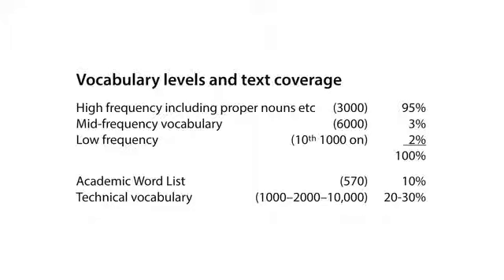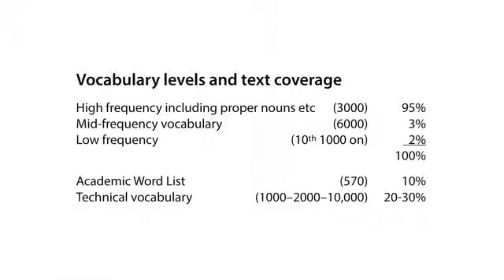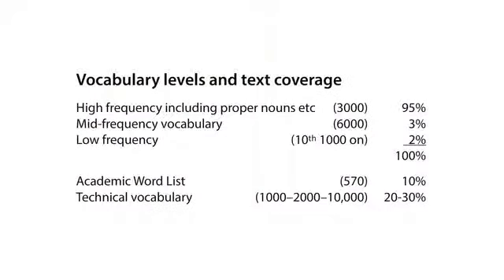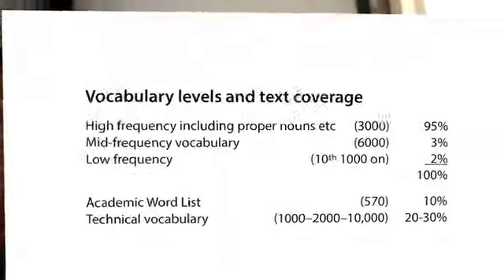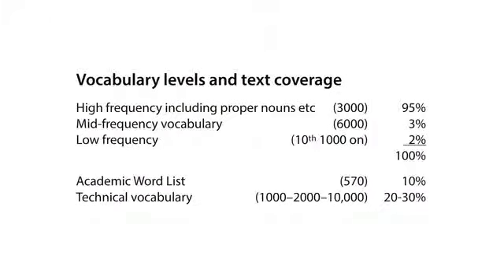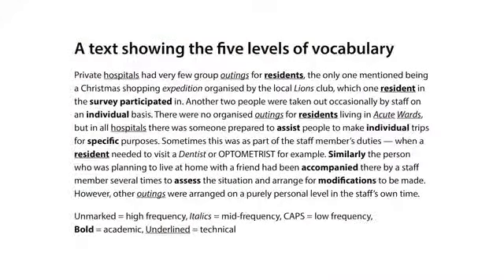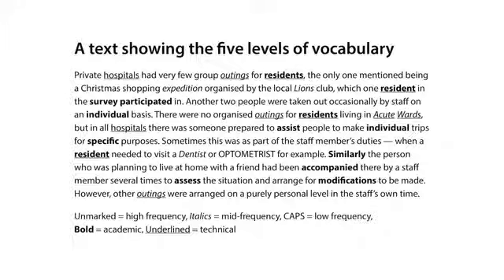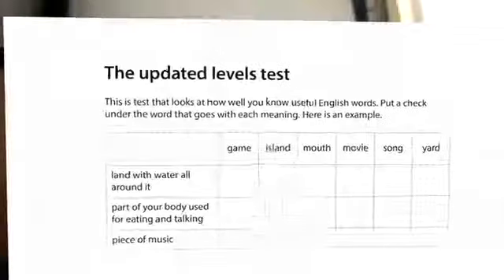11 What Vocabulary Do My Learners Need